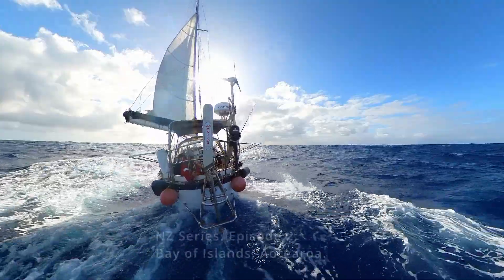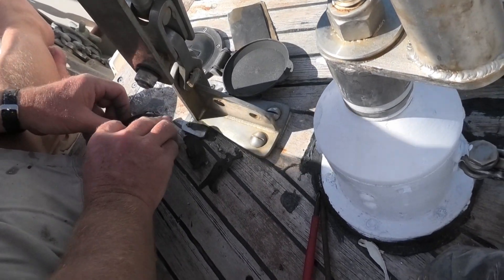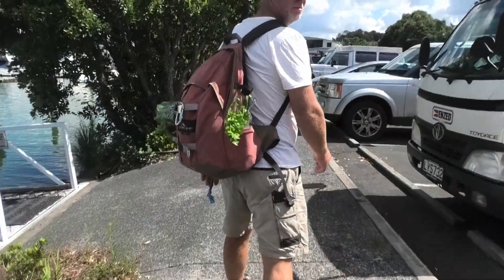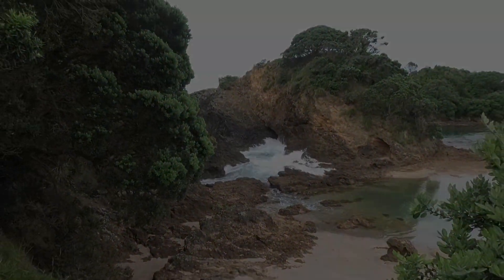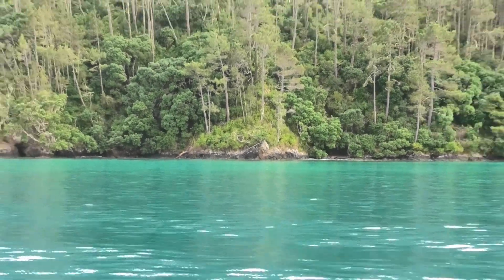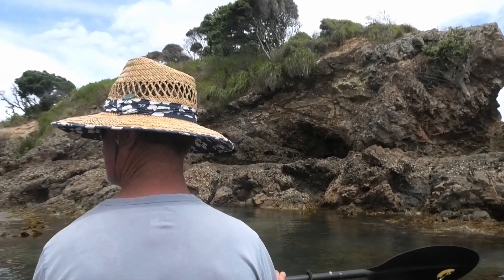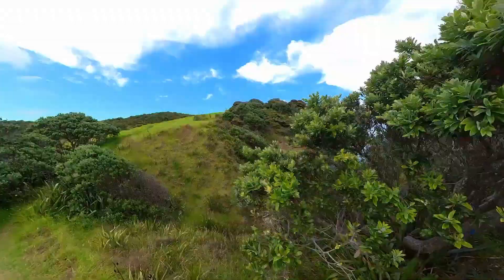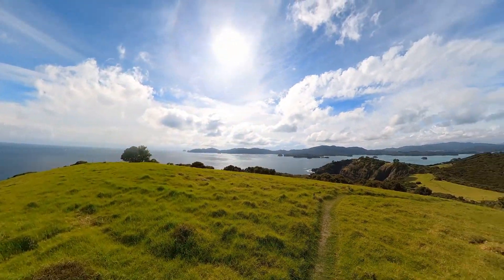NZ Series Ep.2: Sailing the Bay Of Islands, Aotearoa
After recovering from a grueling crossing of the Tasman Sea, we recover, do some chores, then start exploring some islands.

I  trying to learn the bird and place names as we go but do let me know it I am wrong!
Already I gather that it’s “Hole In The Rock” (not wall) and that it may even be a different rock! Anyway, we got to see a good rock from a distance.

Bark Boats Infinity Ripple
Paragons of Virtue by Jo Wandrini
Olive Tree by Jon Aglar
Akropolis by George Prokoplou